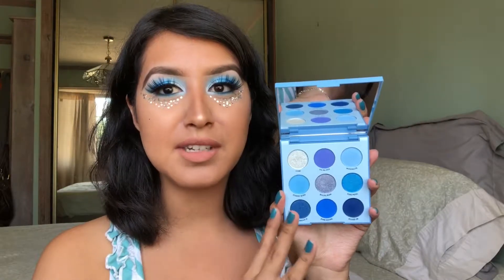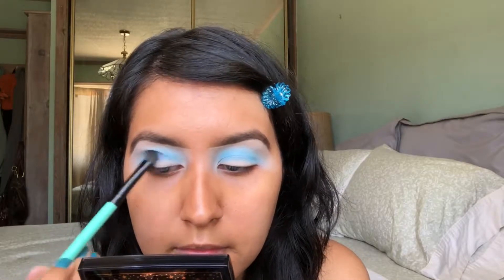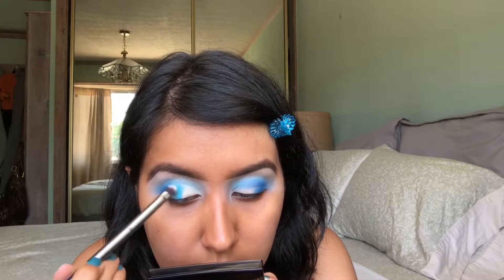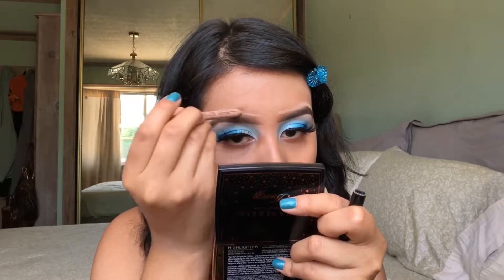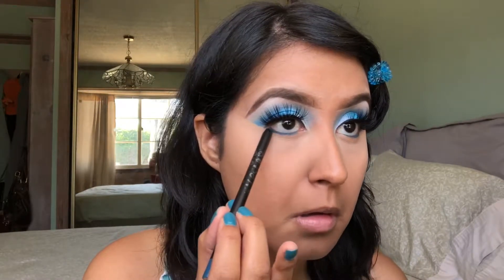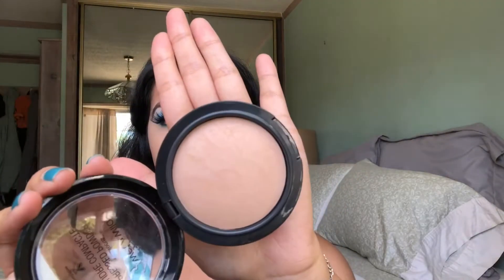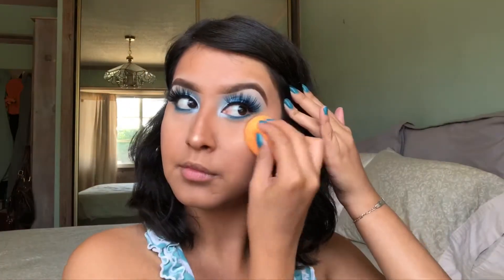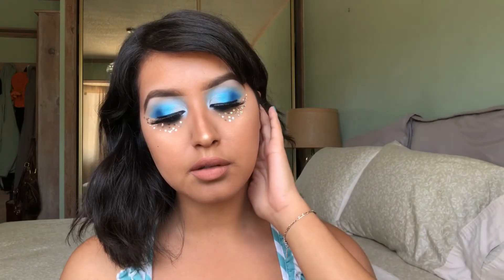Makeup Tutorial using the COLOURPOP BLUE MOON PALETTE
Hellooo welcome back , for today’s video I did a tutorial using the Colourpop Blue Moon Palette , I hope you guys like this look .

PRODUCTS USED :
EYES - Colourpop Blue Moon Palette
Nyx Matte Black Liner
Elf x Jkissa Blue Eyeliner
Alice Lashes in Angelic

FACE - Makeup Revolution Foundation F12
Colourpop All Star Primer
Nyx Wonder Pencil in Medium
LA Girl Pro Concealer in Peach Corrector
Collab Makeup No Flaws Liquid Concealer
Wet n Wild Blush in Apri-Cot In The Middle
LA Girl Highlighter in 80 Watt
Urban Decay x Kristen Leanne Beauty Beam Highlighter

BROWS - Benefit FoolProof Brow Powder in 5
Collab Makeup Shape & Shade Brow Pencil in Rich Brown

LIPS - Colourpop Curvii Lip Liner
Collab Makup Matte Addiction Liquid Lip Color in Nude Vibes

Melt by Tommy English